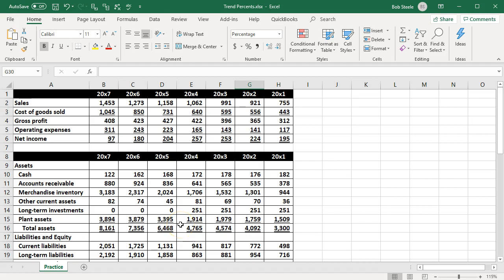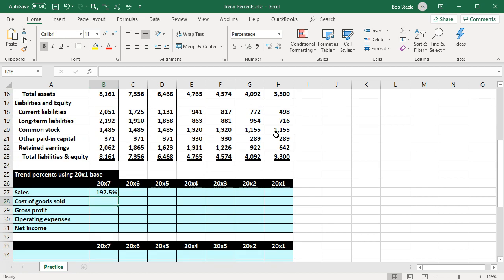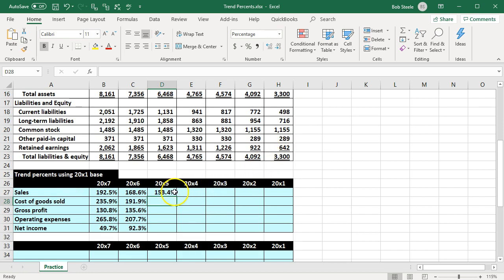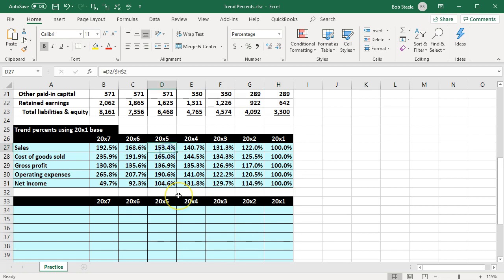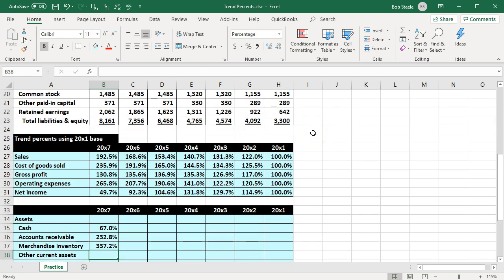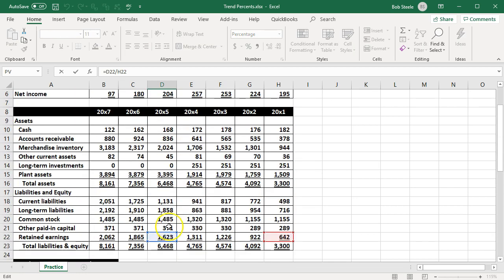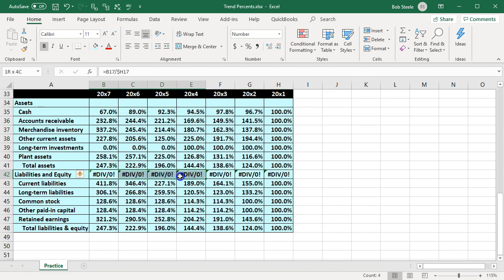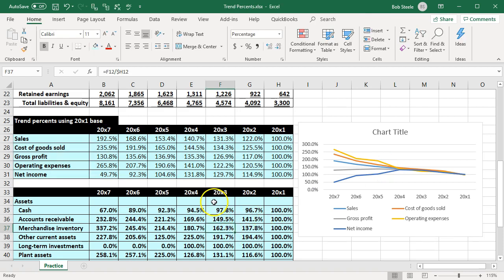Trend Percents - Financial Statement Analysis – Ratio Analysis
Financial Statement Analysis – Ratio Analysis